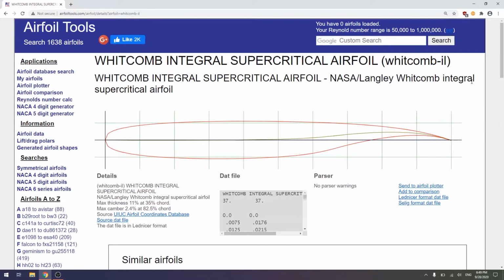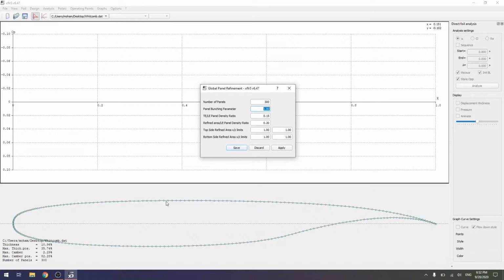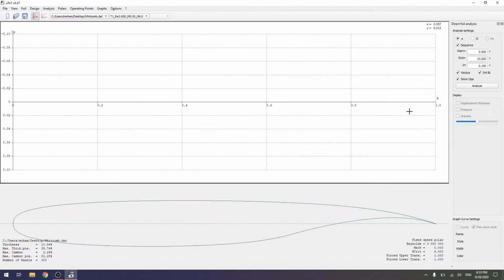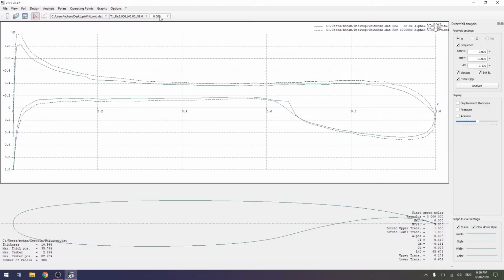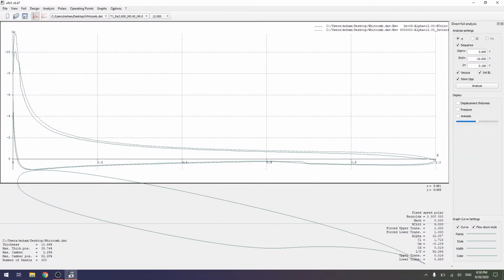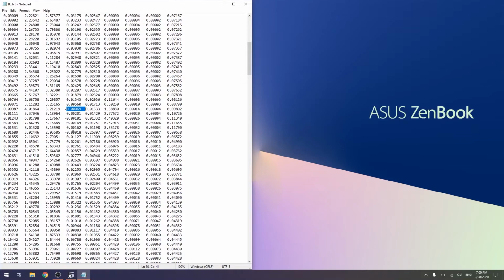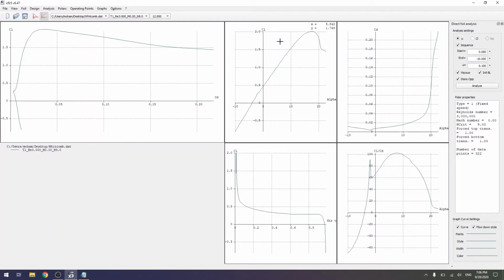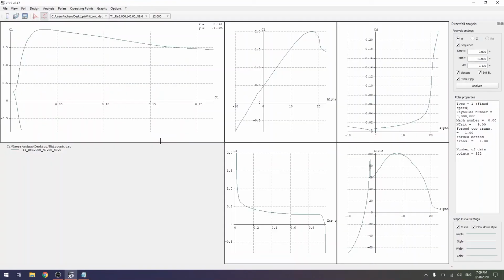XFLR5 Tutorial - Lab 2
The XFLR5 tutorial for Lab 2 as a part of MECH 481/581 course